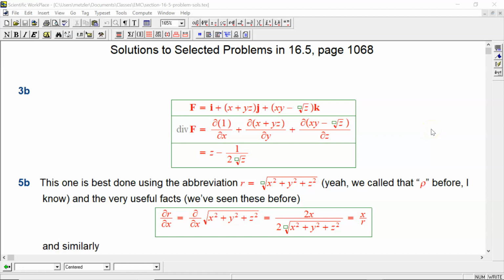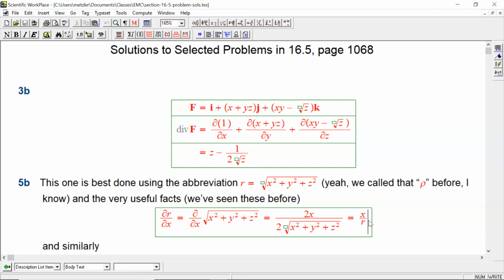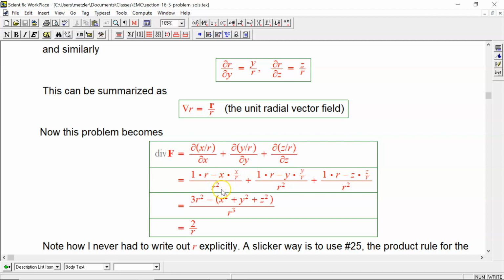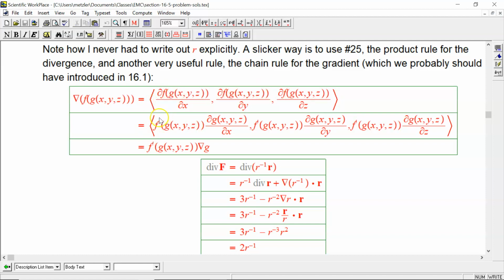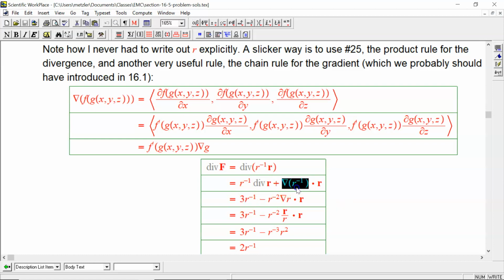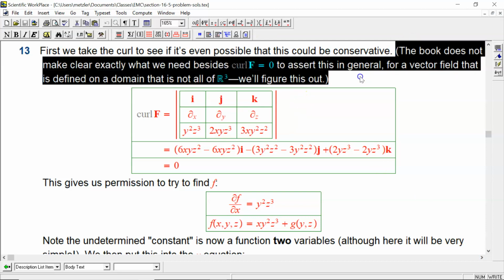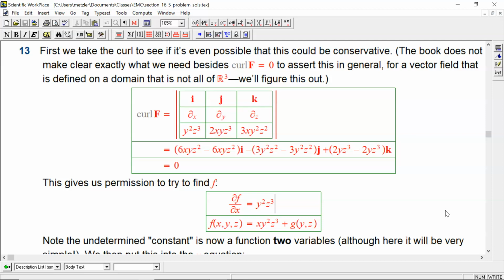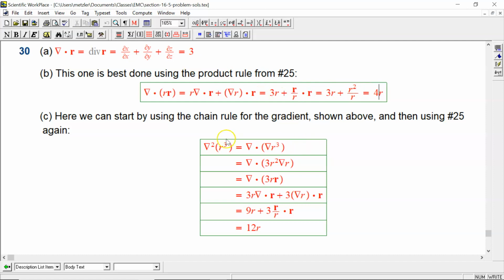AMC problems: Sec. 16.5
I talk through some of the more interesting problems that our class did in Sec. 16.5, focusing especially on using some cool properties of grad, div, and the radial vector field.